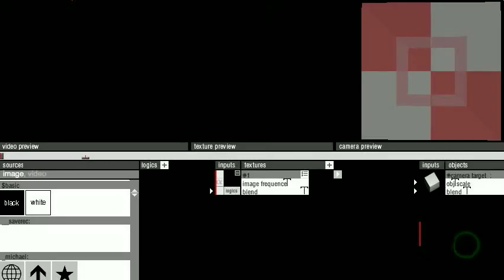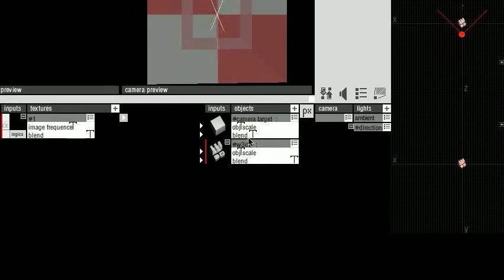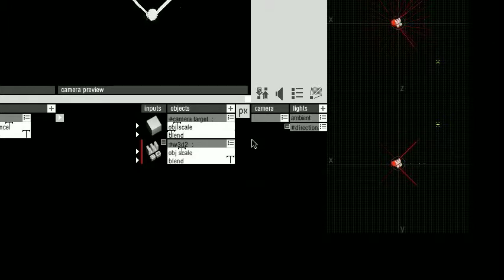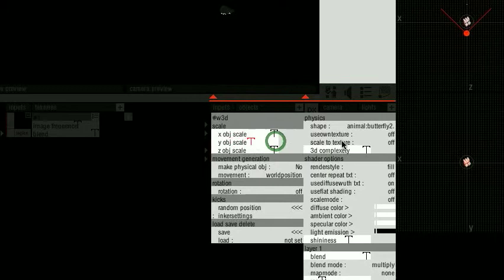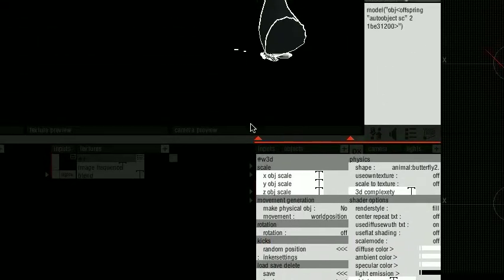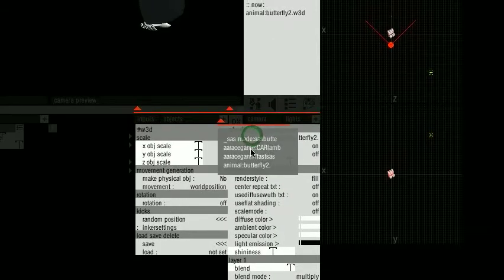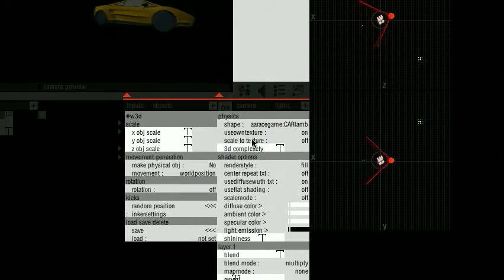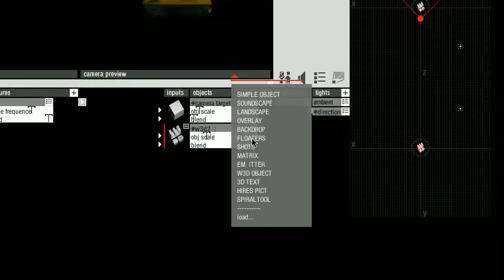SCULP Tutorial 05 09 || Objecttype | W3D Object